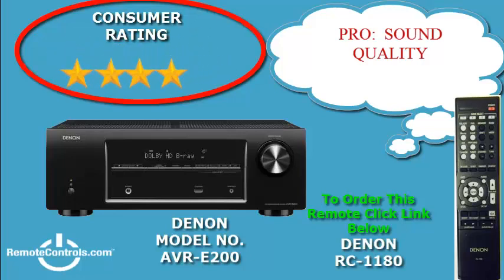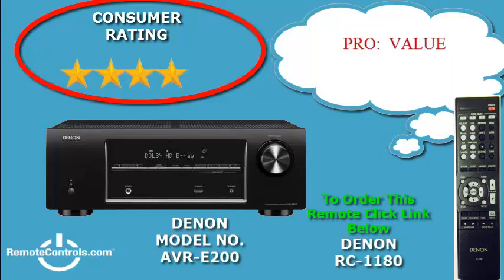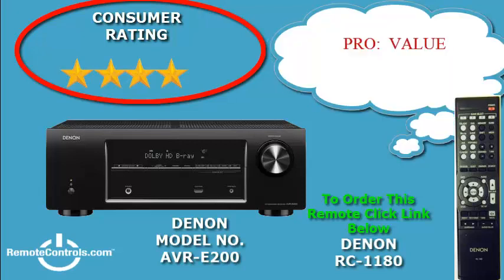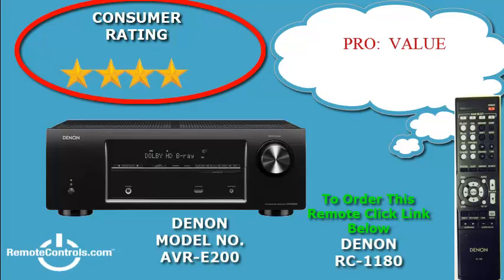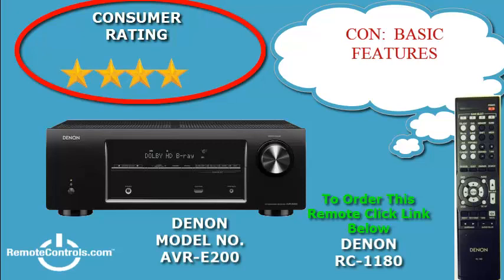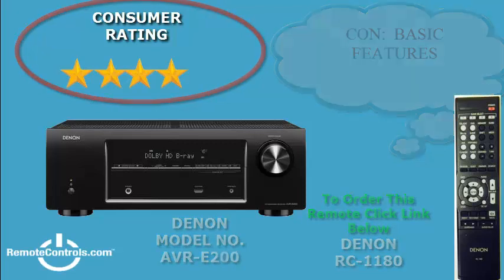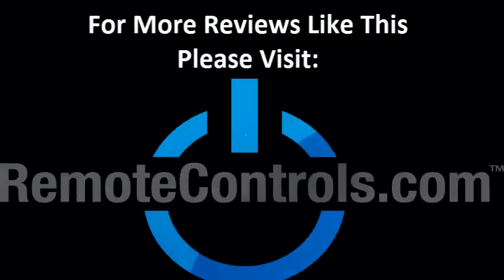Review Denon Home Theater System 5.1 Channel - AVR-E200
RC-1180 AVR-E200